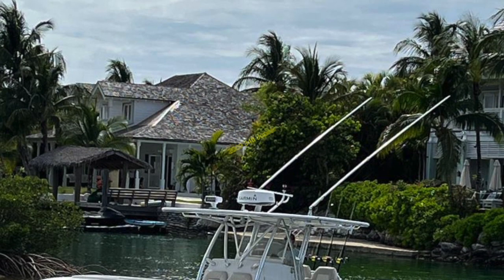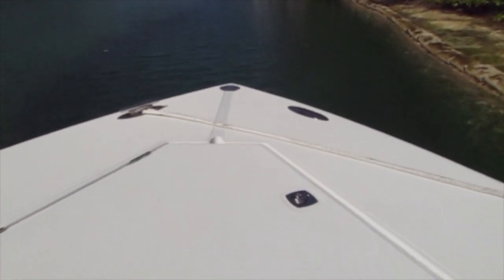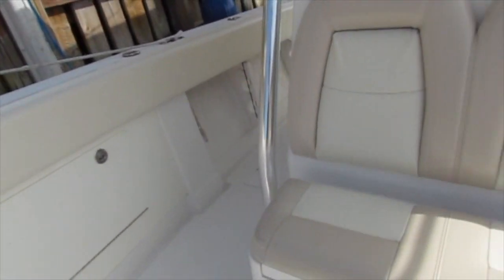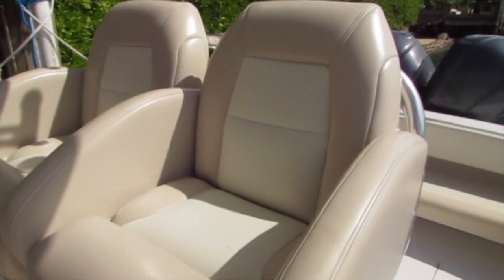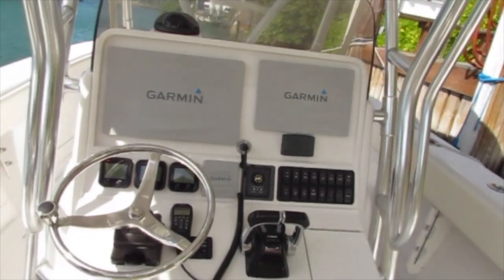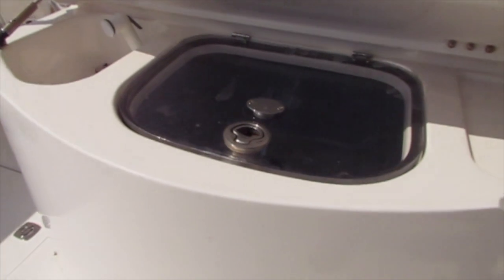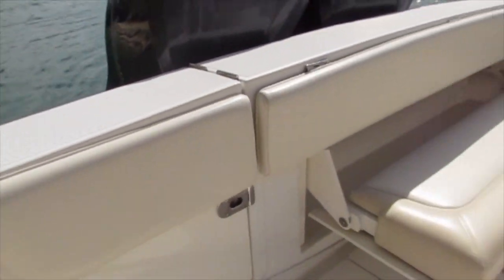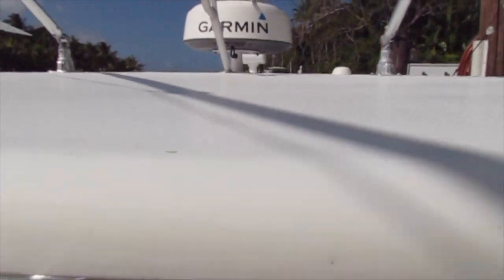2009 34ft Jupiter For Sale Bahamas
This 2009 34ft Jupiter is powered by twin F350 Yamaha outboards with approximately 950 hours. At the helm there is a Garmin GPSMap 18 inch touchscreen display and a Garmin 12 inch touchscreen display, Lenco electronic trim tabs, Garmin autopilot, Garmin radar, Fusion head unit with JL speakers, ACR spotlight and a Icom M504 VHF radio and electric windlass controls. Seating includes a large ergonomic bucket style helm seat, an aft folding bench and forward seating in the bow as well as forward of the helm. Features include a pull out stainless ladder,  deep drop outlets, battery charger, live-well / tackle center, outriggers, lots of cup holders, coaming bolsters, bow cushions, in deck fish-boxes with macerator pumps, new electric marine head, factory fiberglass t-top with LED lights, under gunnel and undwater water lights, fold down stern seat, console, engine and helm covers. Fuel: 325gal in 2 tanks, water: 50gal, waster 15gal, beam: 10.42”, draft: 3’. Antifouling paint recently applied to underside. Bahamas Duty paid. Price: $215,000.